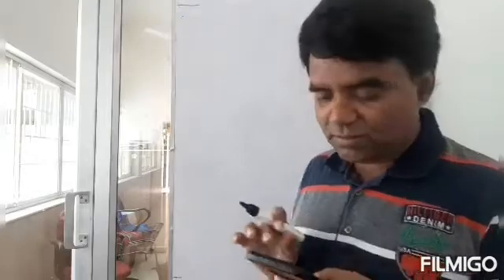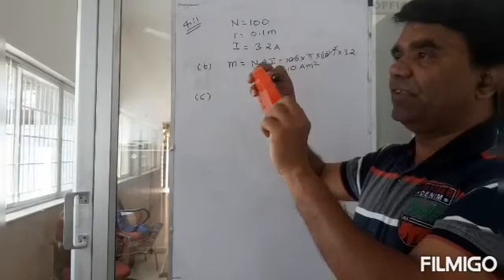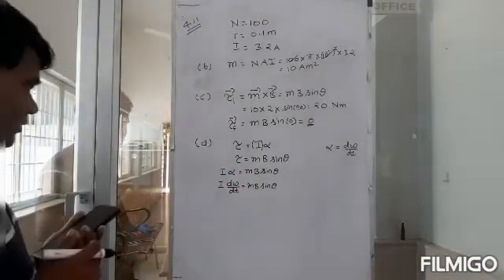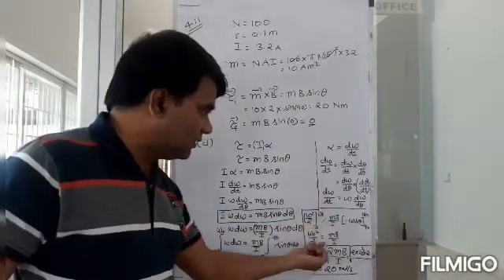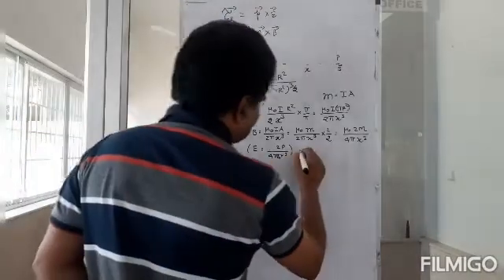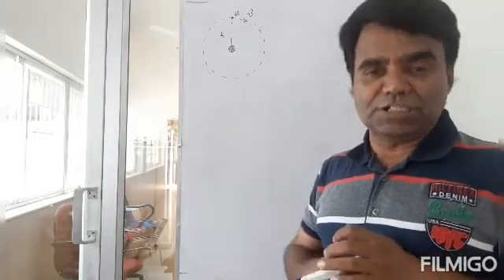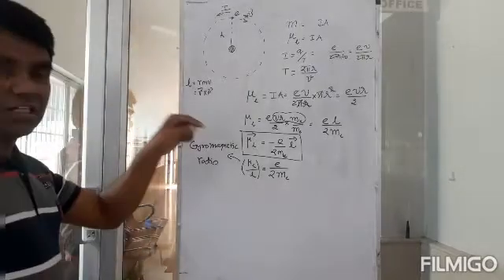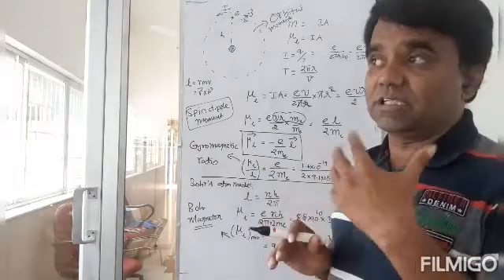Chapter 4: Moving Charges & Magnetism (8)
1) Example 4.11
2) Comparison: Magnetic & Electric Dipoles
3) Magnetic Moment of an Orbiting Electron